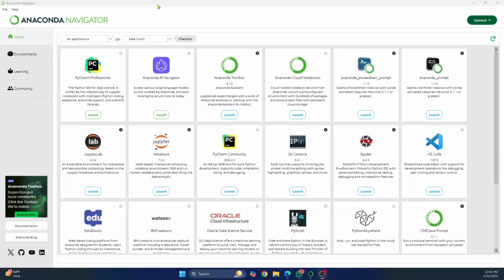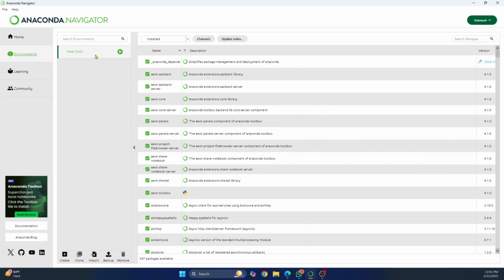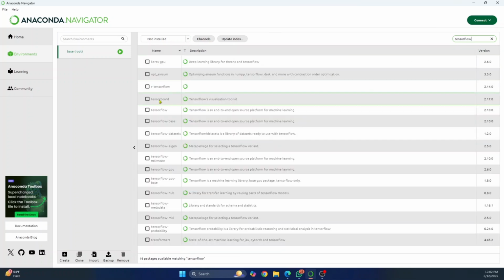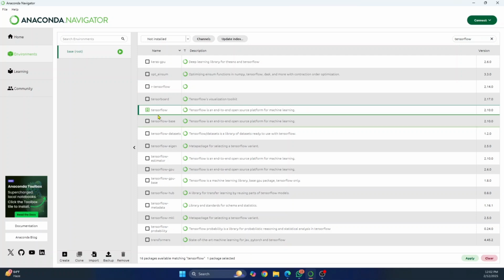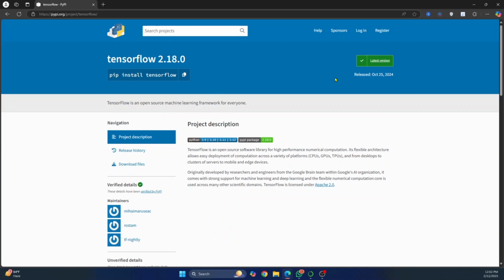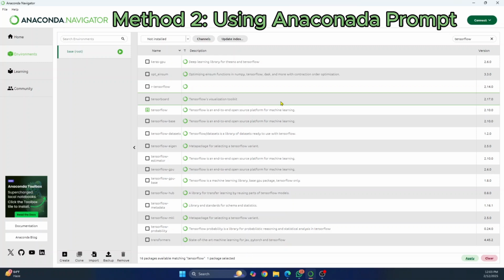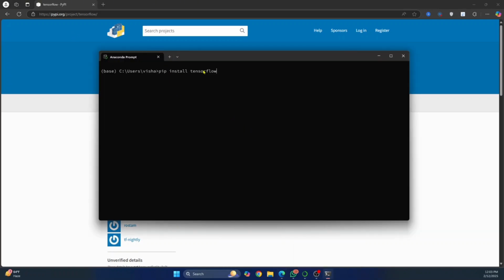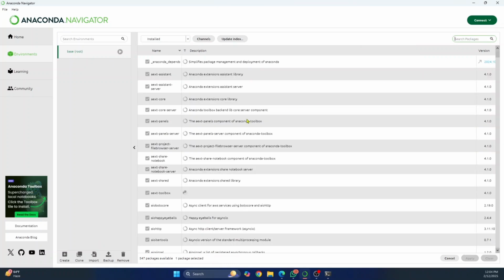How to Install Libraries in Anaconda Navigator (2025)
🚀 How to Install Libraries in Anaconda Navigator (2025) – Quick & Easy Guide

Struggling to install Python libraries in Anaconda Navigator? In this step-by-step tutorial, I’ll show you how to install, update, and manage libraries in Anaconda effortlessly. Whether you're working on data science, machine learning, or Python development, this guide will help you get the necessary packages up and running in just a few minutes!

🎯 In This Video, You’ll Learn:
✔ How to install libraries using Anaconda Navigator
✔ How to use Conda and Pip for package installation
✔ Troubleshooting common package installation errors
✔ Updating and managing libraries efficiently

👨‍🏫 About Me
I’m a passionate software developer and tutor, helping thousands of budding programmers overcome common issues like this one.